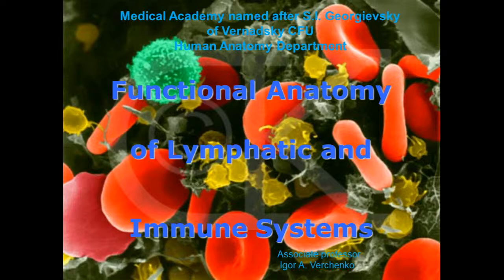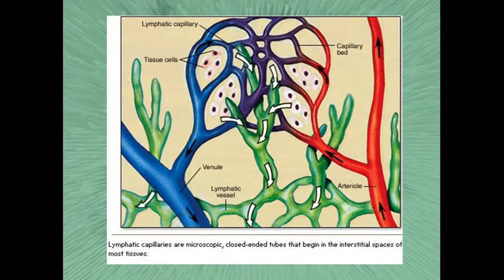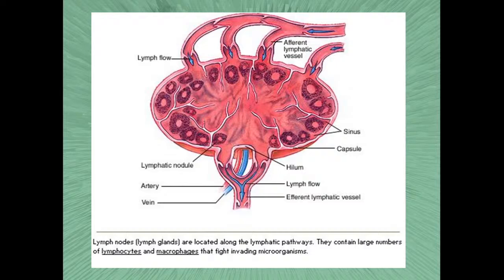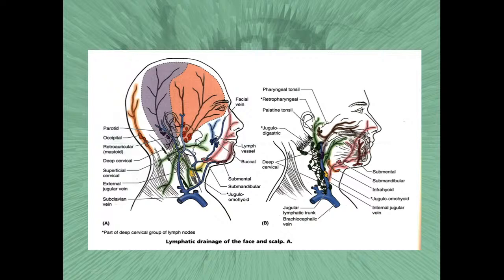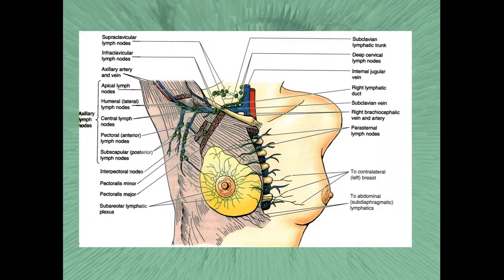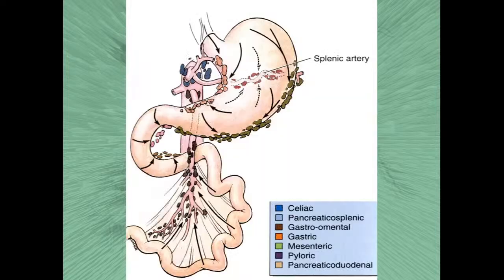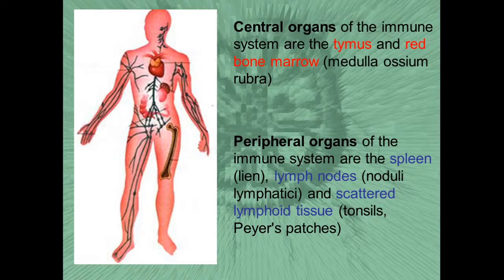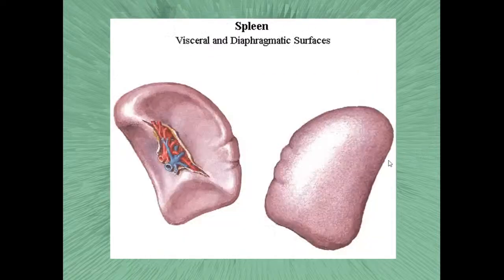Anatomy of the lymphatic and immune systems.